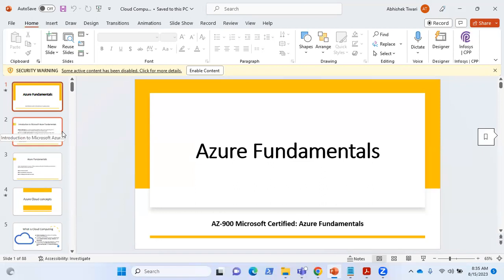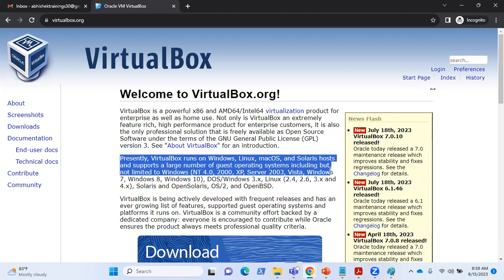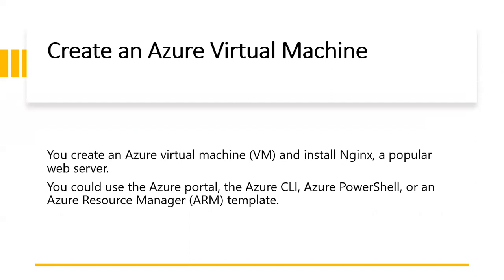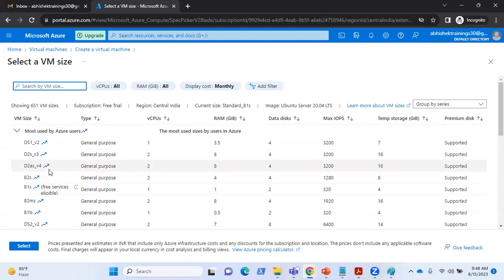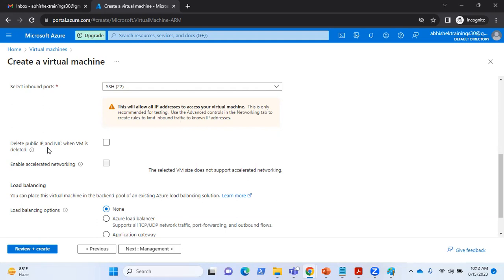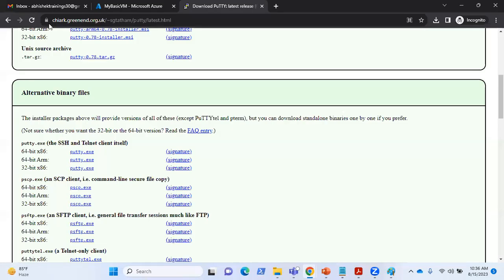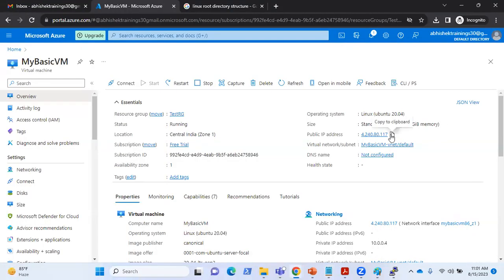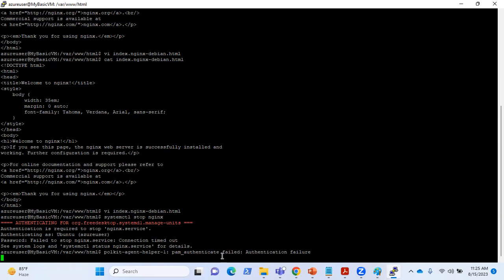2023-08-15 Class_7_AzureFundamentalsClass_Explore_VM_Service